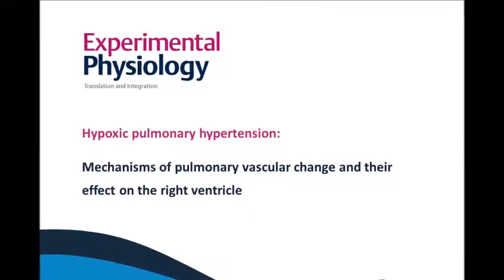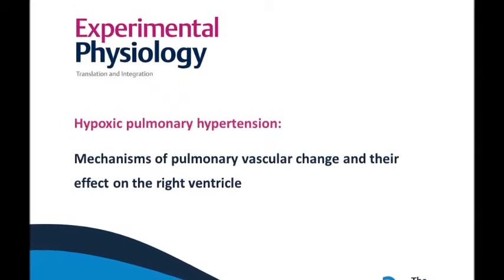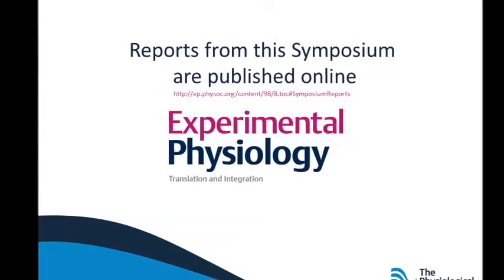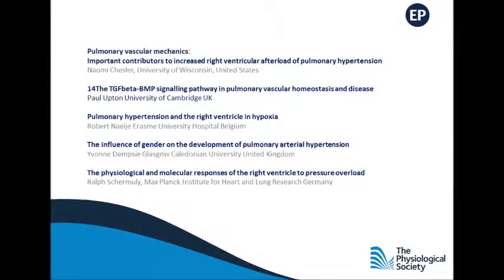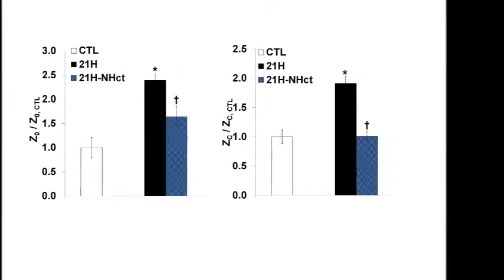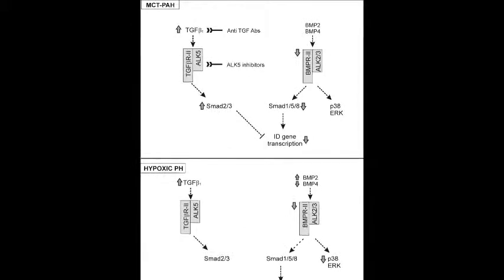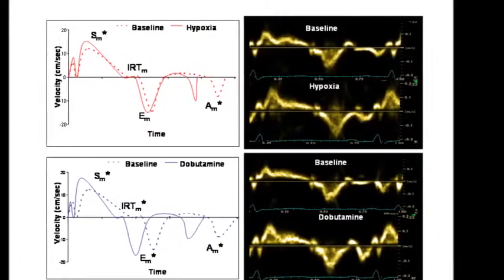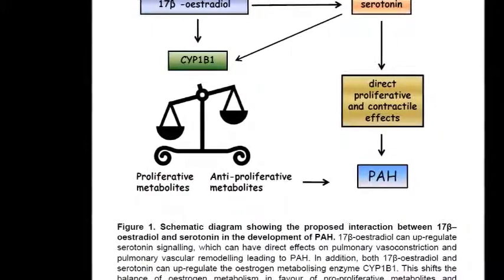Experimental Physiology meeting report: Hypoxic pulmonary hypertension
Jeremy Ward reports on the meeting from July 2013 at IUPS, Birmingham UK.

Hypoxic pulmonary hypertension: Mechanisms of pulmonary vascular change and their effect on the right ventricle